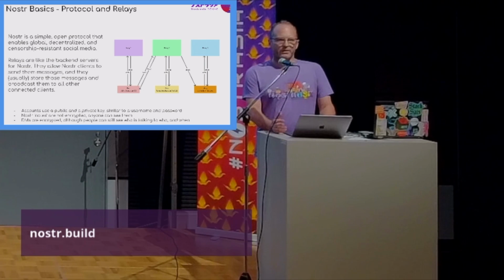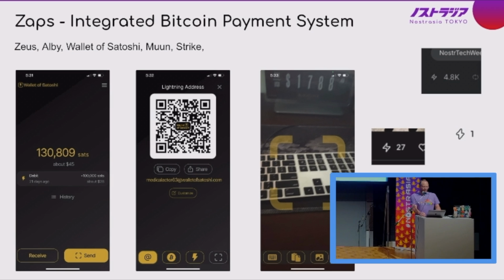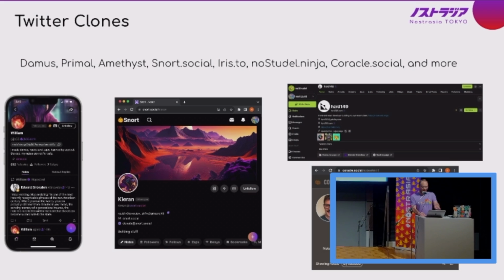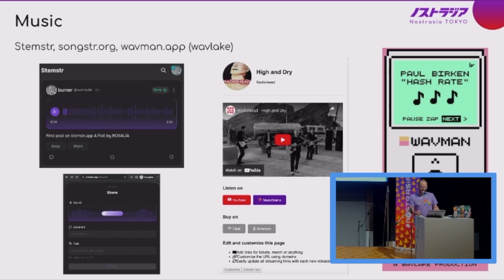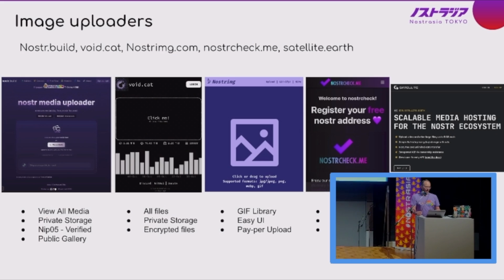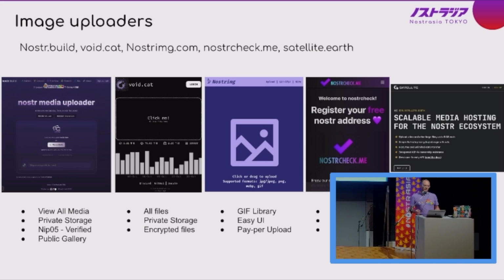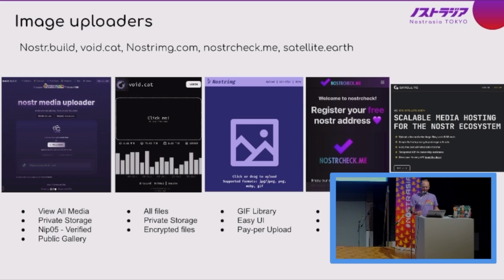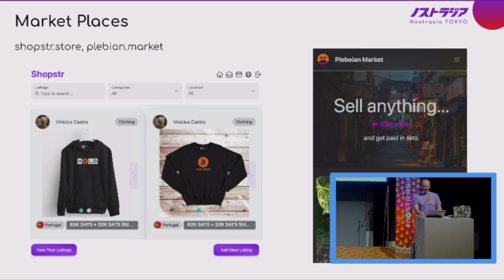Nostr Apps 101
Nostr.Build Presents about building Nostr Apps 101.

Chapters:
00:00:00 - Introduction to Nostr Apps 101
00:03:27 - Public and Private Keys and Extensions
00:06:38 - Zap Apps and Nostr Clones
00:09:54 - Apps for tracking who blocked/muted you
00:13:13 - Different Music Apps
00:16:20 - Image Uploaders and Marketplaces
00:19:49 - Purchasing with Bitcoin (SATs) and Lightning
00:23:24 - Overview of Nostr Apps